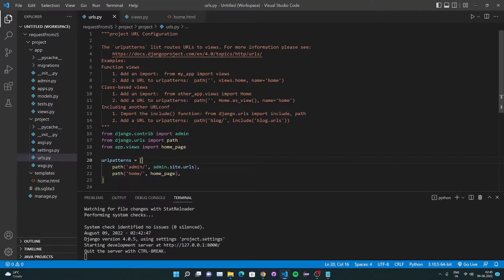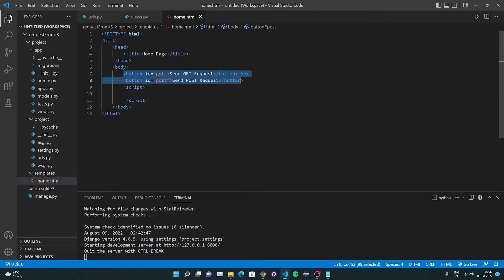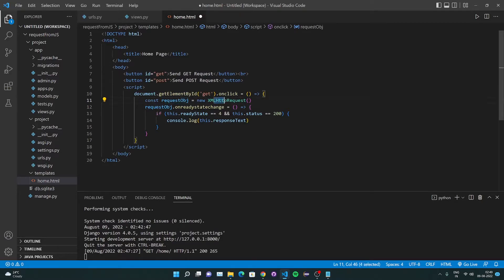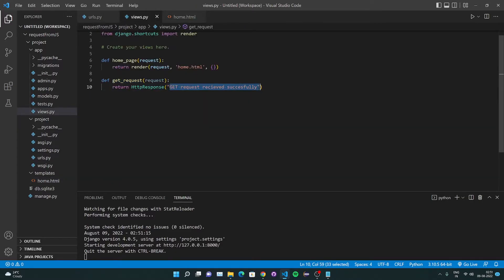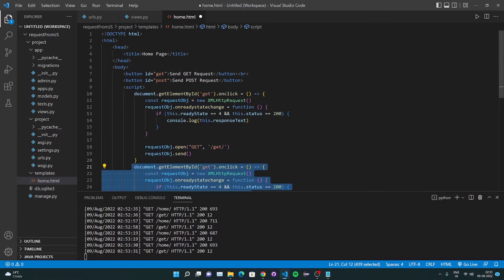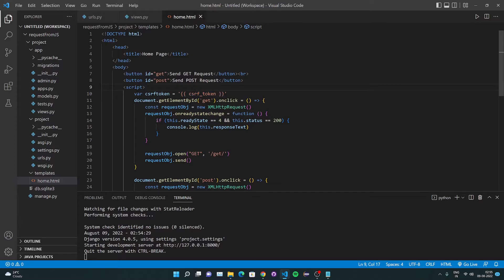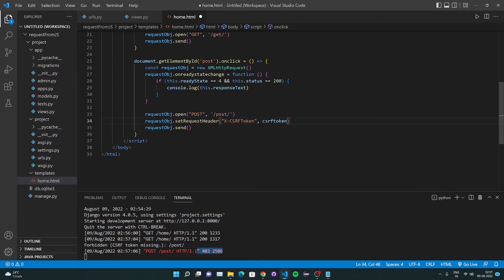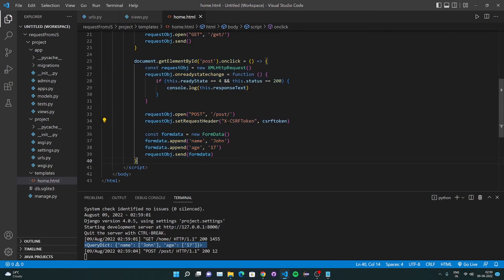Sending GET and POST request using XMLHttpRequest | Django Web Application | JavaScript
In this video, we will learn learn how to send GET and POST request from JavaScript to Django Backend with the help of XMLHttpRequest along with FormData.